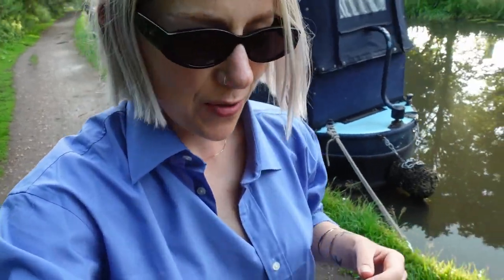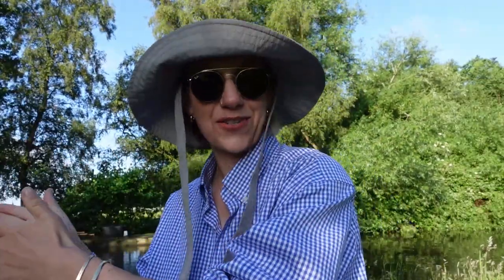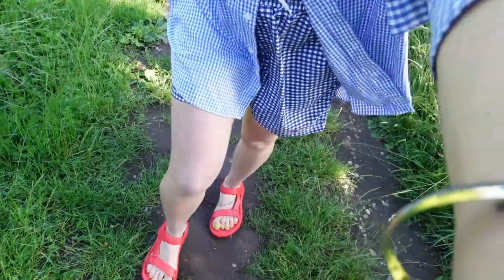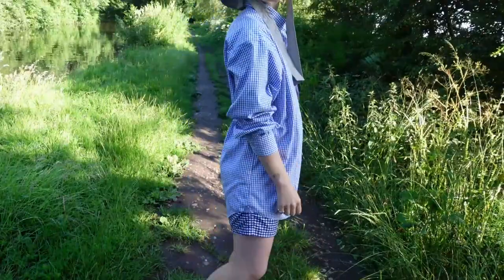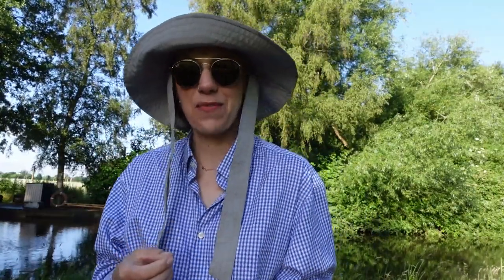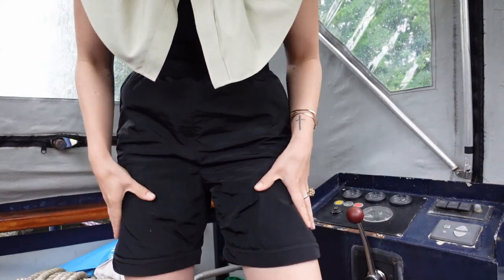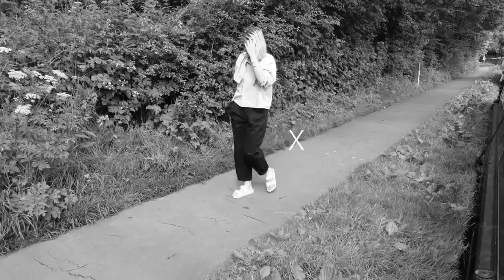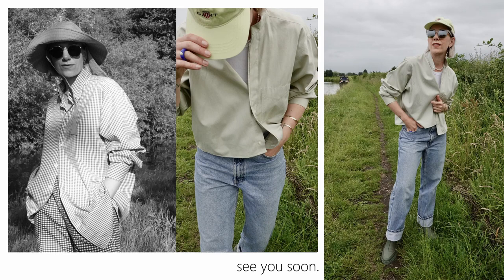WHAT I WEAR | Can I love fashion & boat life?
This is a week in outfits - the boat life edition.

I live on a narrowboat with my husband and we document our travels around the UK. I am originally from South Africa and have had a long career in the fashion industry, some as a designer and some as a stylist.

It's quite a feat packing up a home to fit in this tiny home space - never mind a fashion lover's closet! But I've done it and have adapted quite well I think. I miss dressing for work, wearing heels and bright lipsticks, but I've found a new love for figuring out how to be appropriately dressed for narrowboat living and cruising and still feeling like my creative, stylish self.

I hope whatever walk of life you're in, that you find the same and remember that clothes are an extension of who we are, they say a lot without us having to speak, and so while I love living on a boat and the freedom that affords us, it's not who I am, it is where I live. And I can absolutely dress for that lifestyle and still look modern, cool and most of all feel great.

Mel x